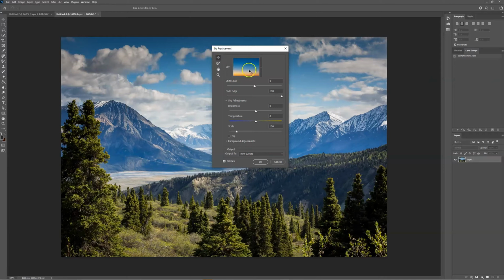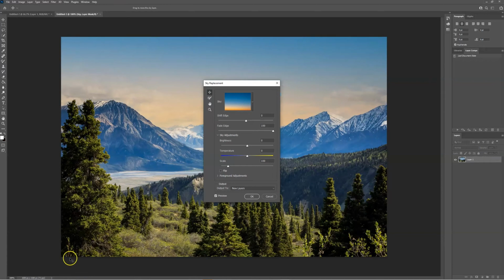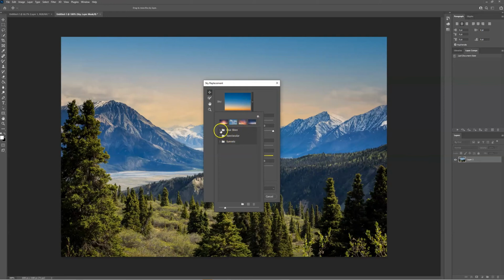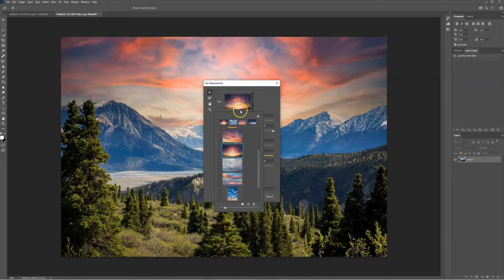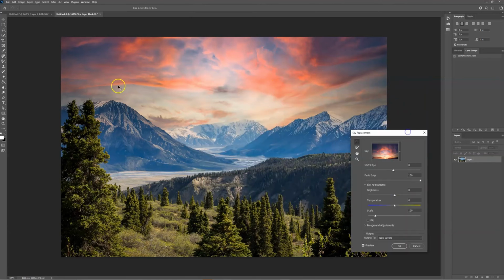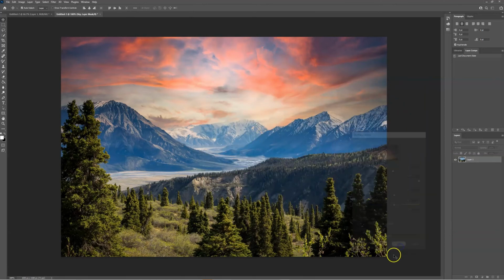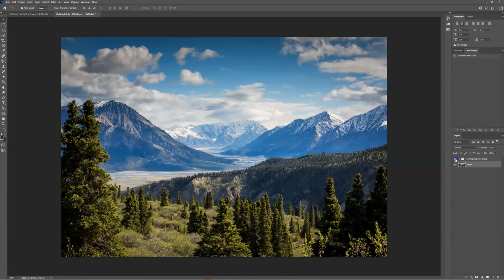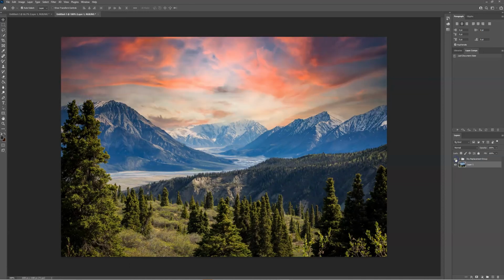How to apply sky replacement feature in photoshop 2021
This photoshop tutorial we will be sharing how to use a new feature in photoshop 2021. Its a great a feature, which allow you replace the sky  within a photo, with an alterative sky. The tutorial is in the form of a screencast, so you can easily follow along to really grasp the technique.